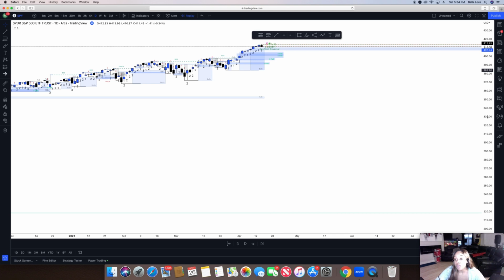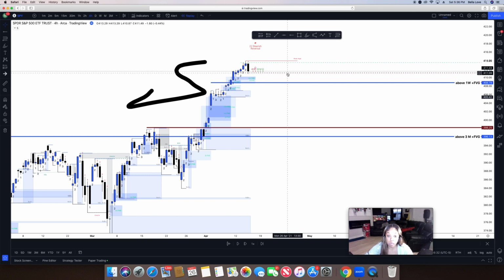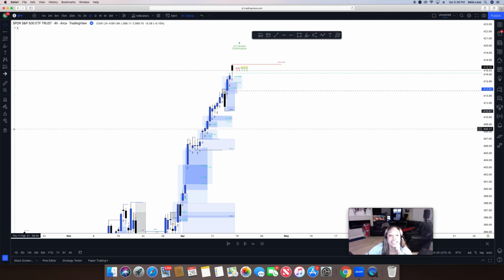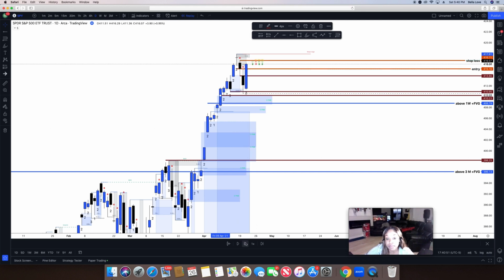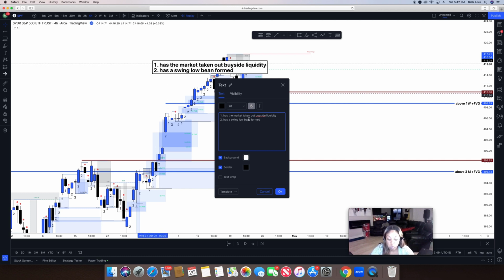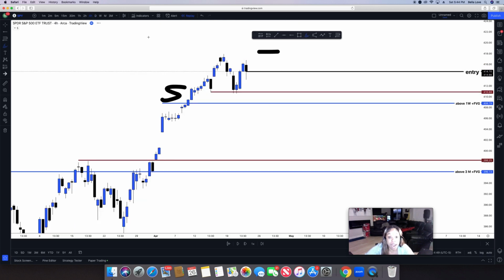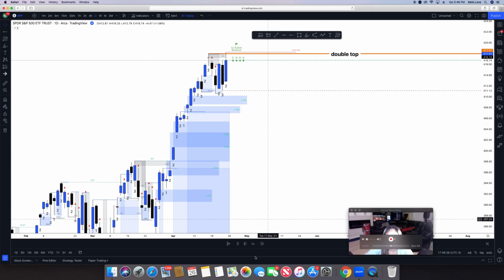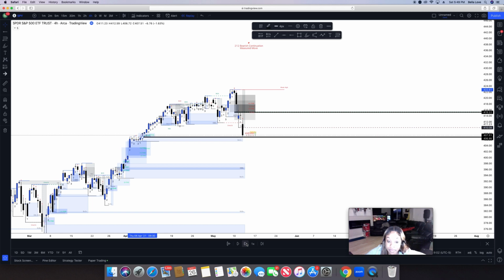BackTesting Higher Timeframes Entries-Exits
hey guyssss y'all know I love backtesting- backtesting higher time frames entries and also added an example of ice sell model!! this video is a must watch - like, comment and subscribe!! thanks

credits to
ICT @theinnercircletrader
TheStrat @Robsmith